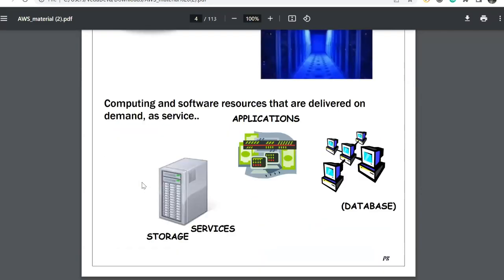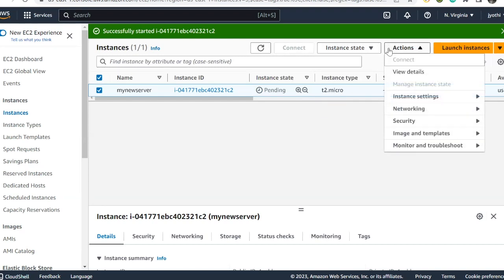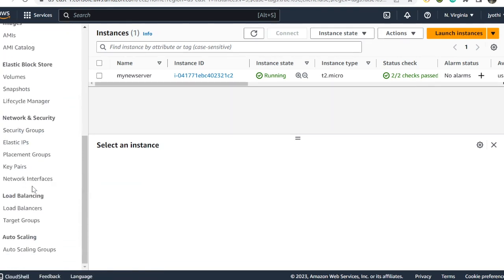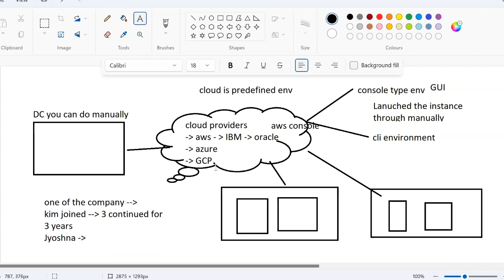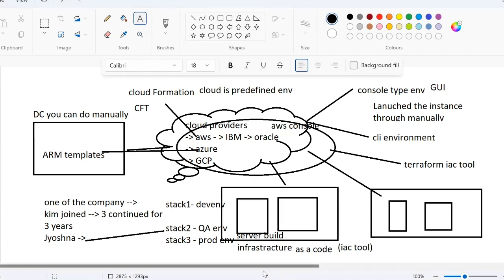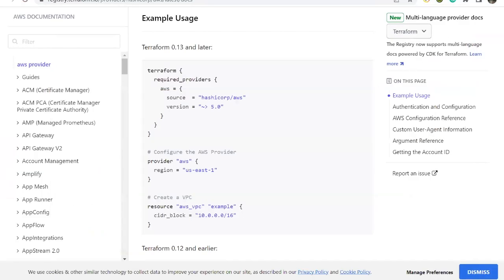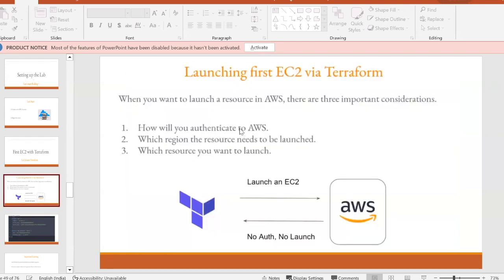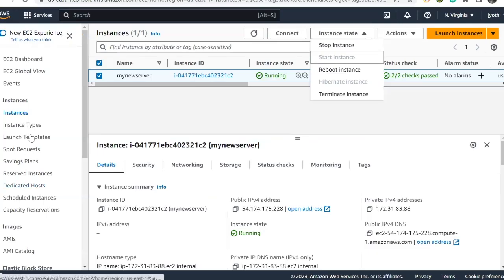DevOps Day 18 session ll DevOps ll Dev